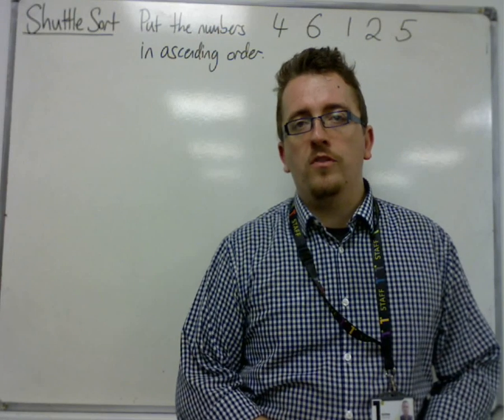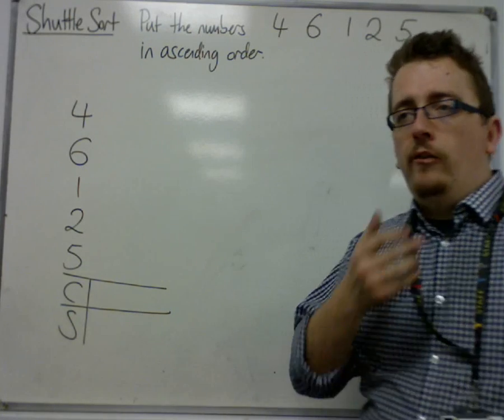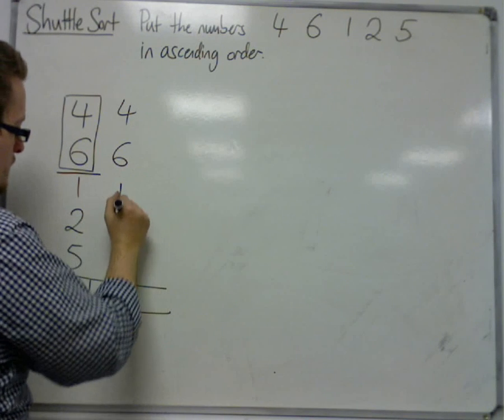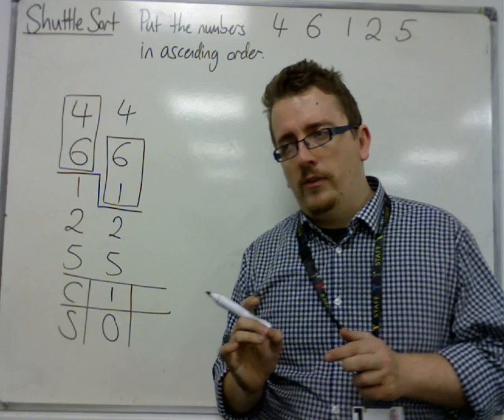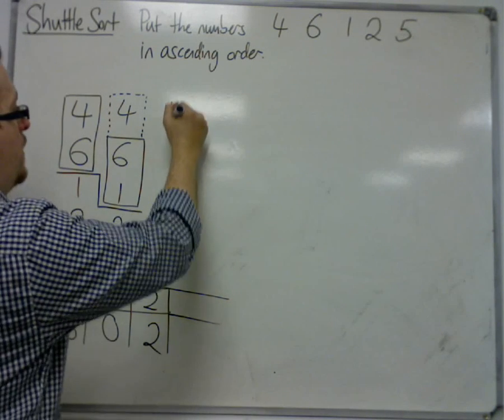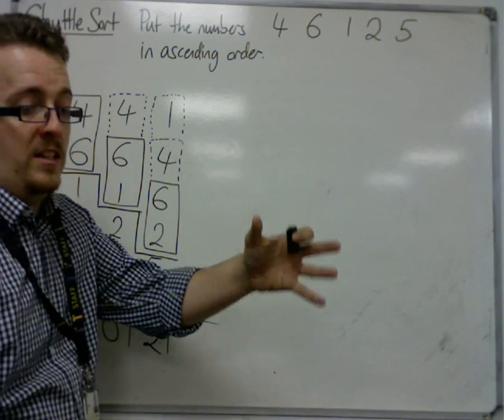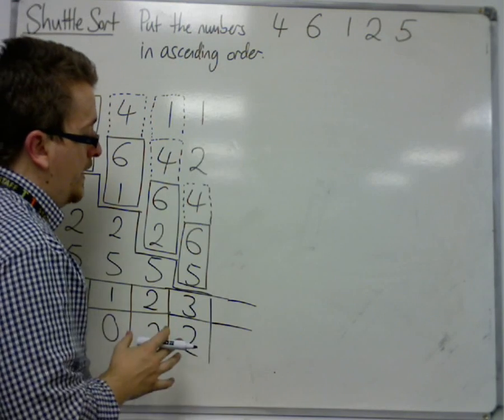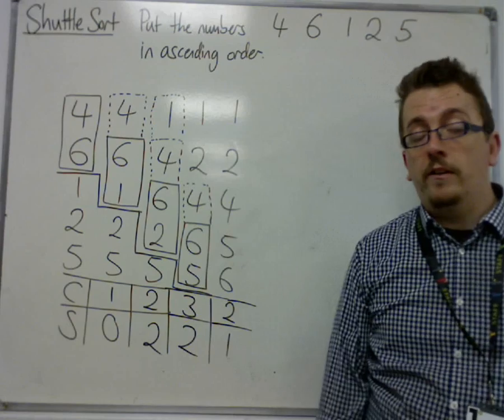AQA Decision 1 2.02a Introducing Shuttle Sort